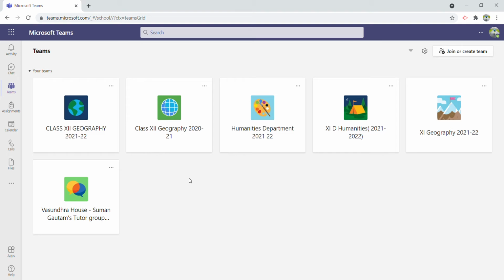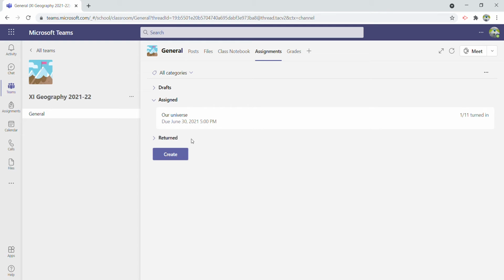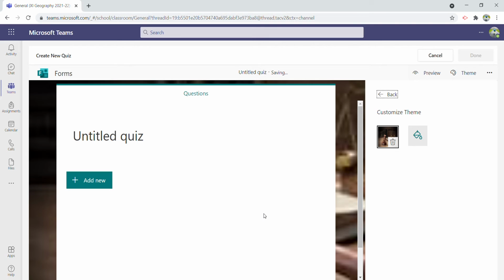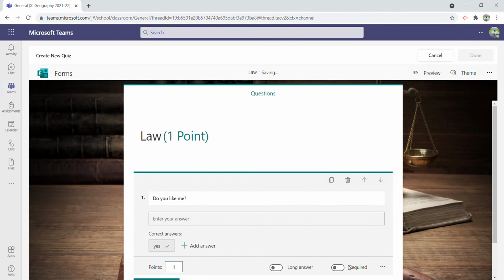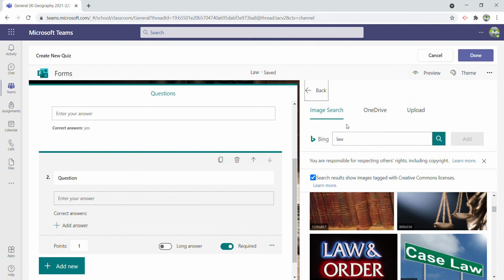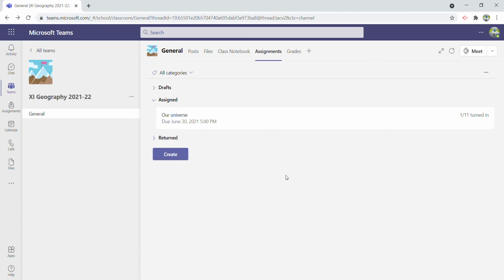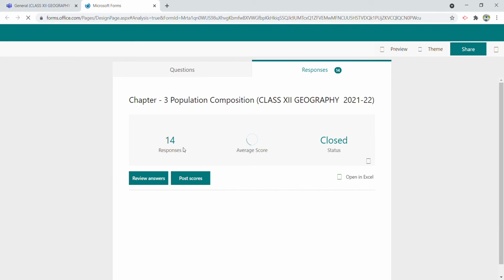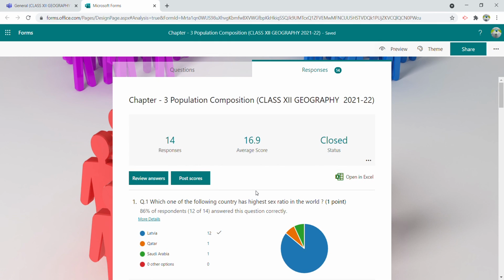Microsoft Teams Google Chrome 2021 06 22 07 18 26